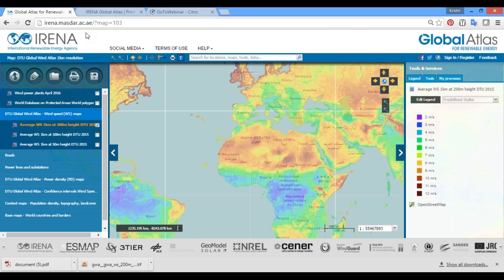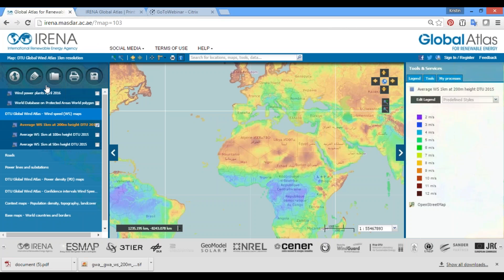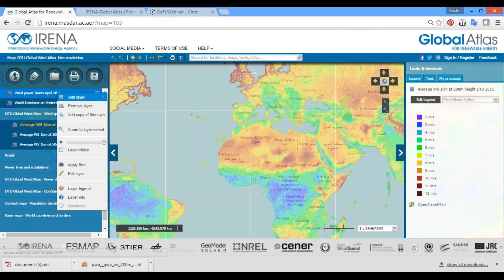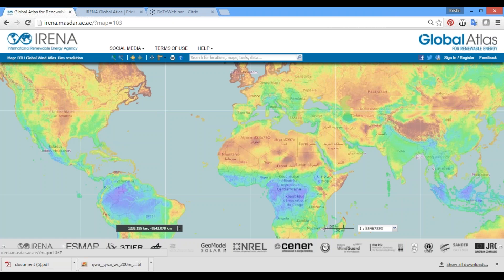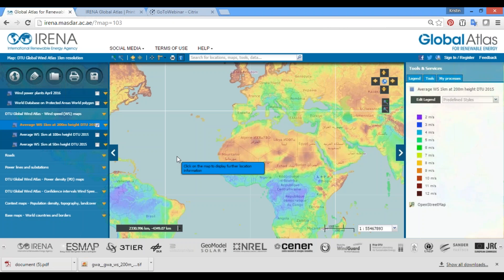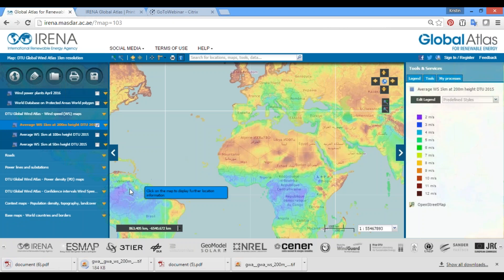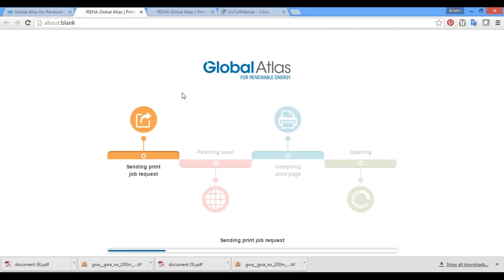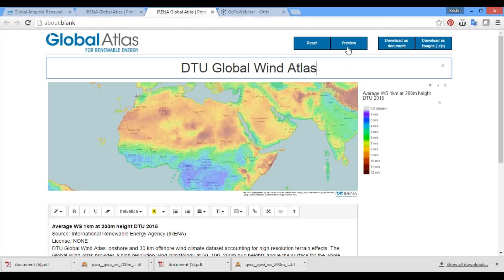What's new in the IRENA Global Atlas V 2.1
Short tutorial on data download and print/export map features in the Global Atlas for Renewable Energy, available